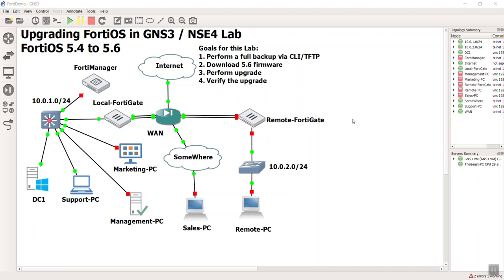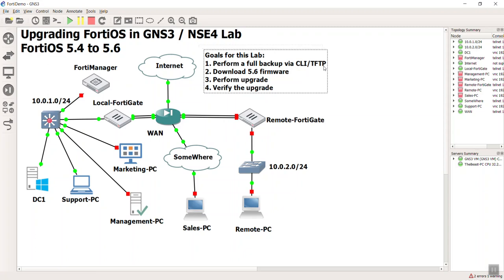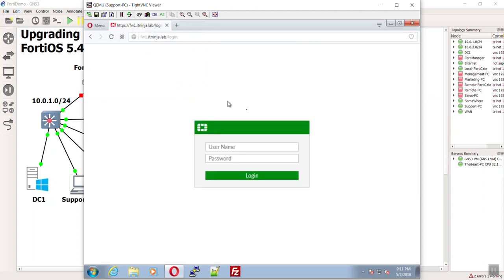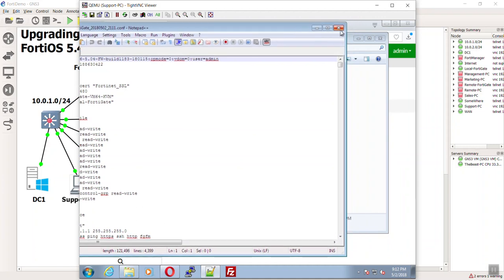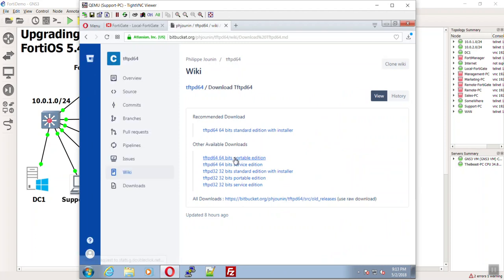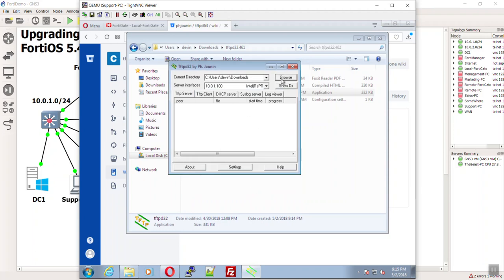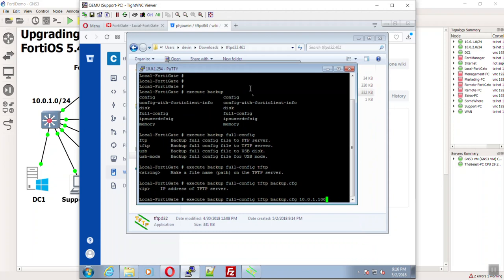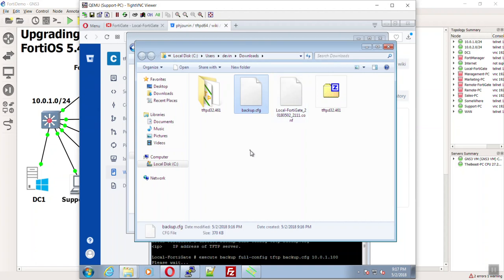6 Upgrading FortiOS in GNS3 NSE4 Lab Part 1 Backup Full Config via TFTP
Now that I'm teaching FortiOS 5.6, its time to upgrade our Firmware in our test lab! In this first video we download the full running configuration file using TFTP before upgrading just in case we screw up!